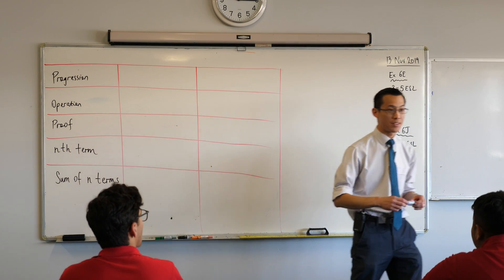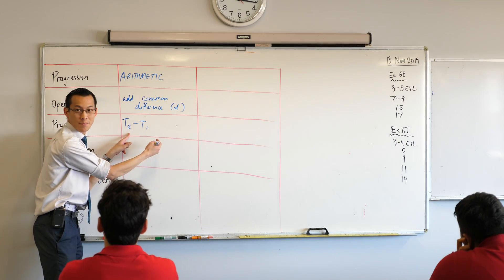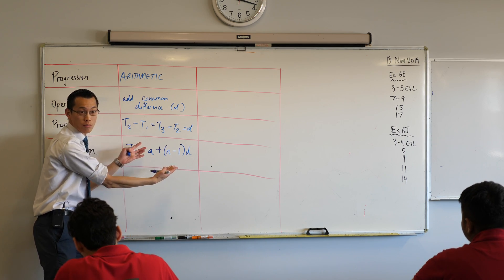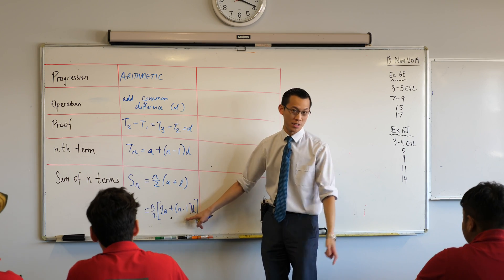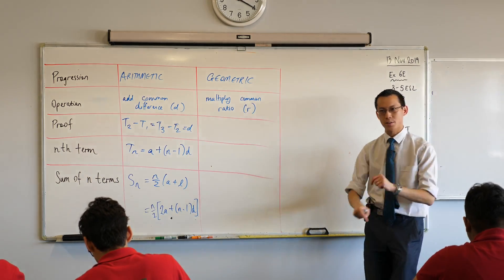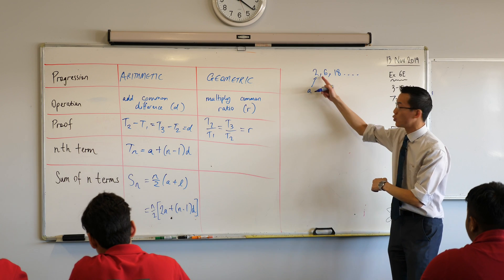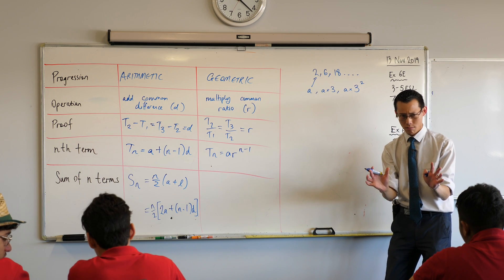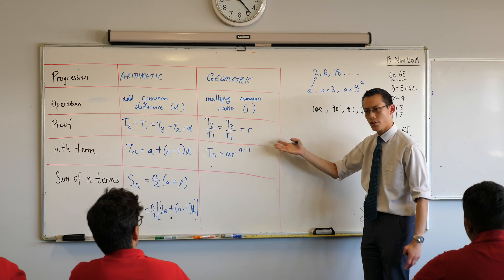Intro to Geometric Progressions (1 of 3: Definitions)